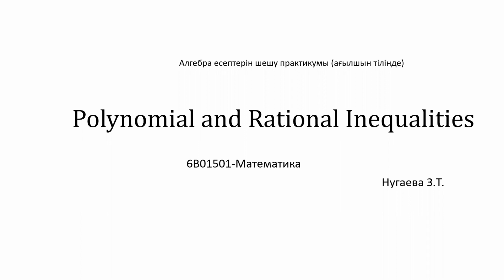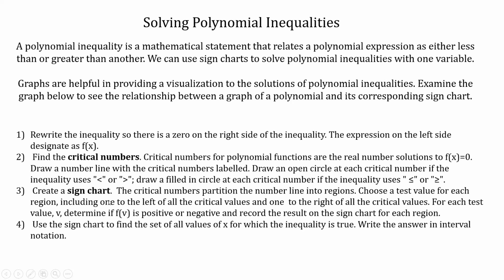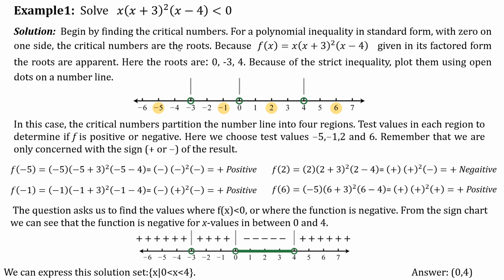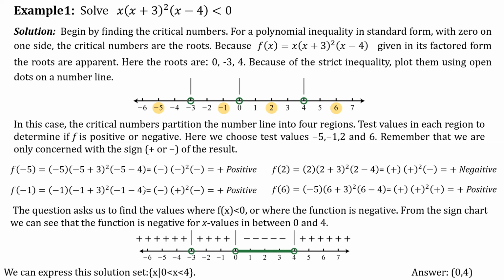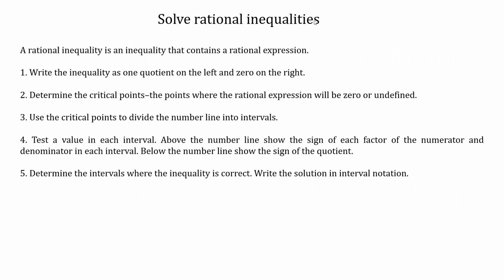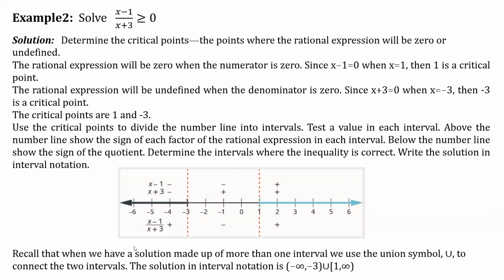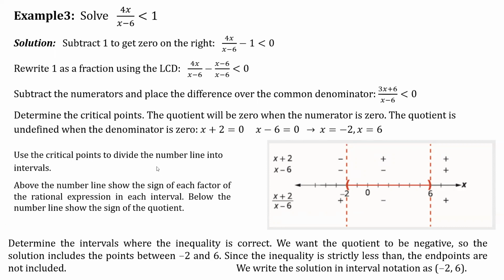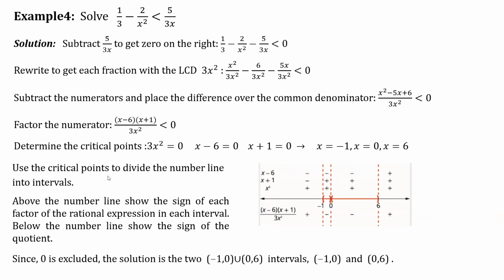8 Practicum algebra rational inequalities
8 Practicum algebra rational inequalities